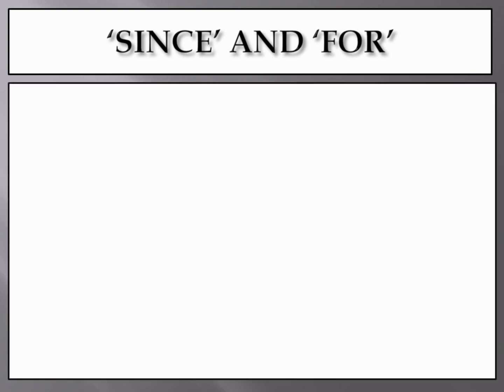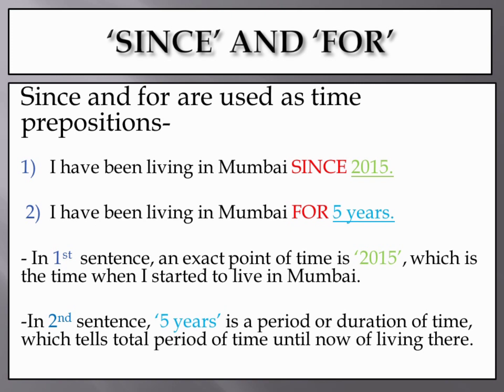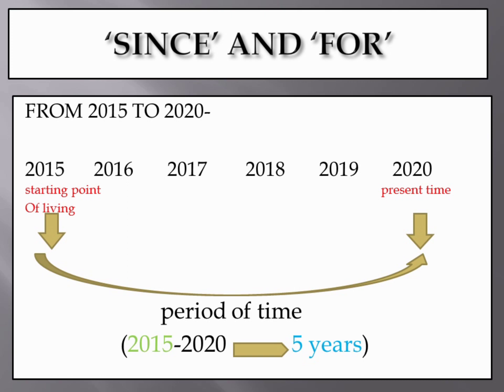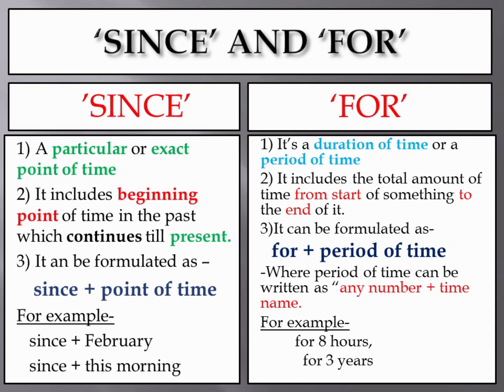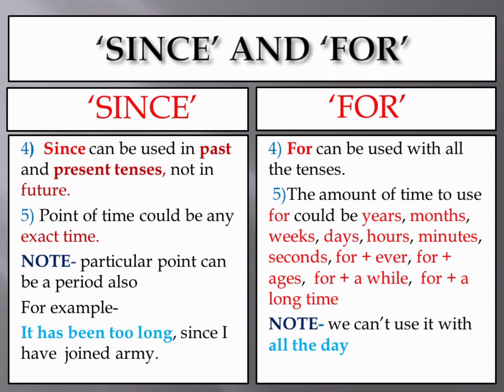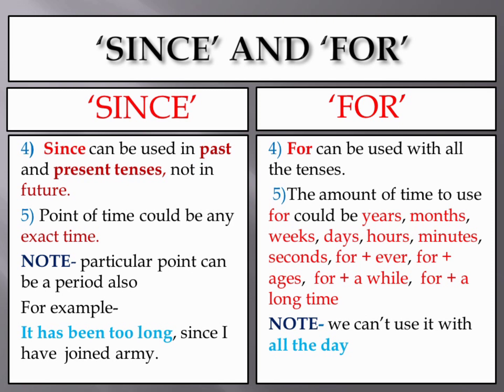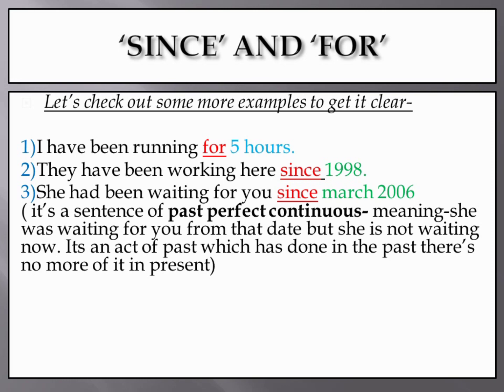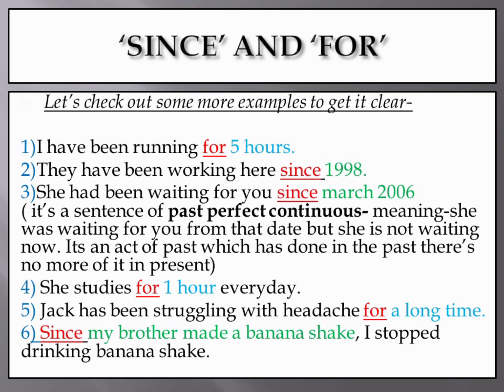LEARN 'SINCE' AND 'FOR' WITH ME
I am making my efforts to make this topic clear to you all as possible as i can so watch it learn since and for as time prepositions.
The clip used in video is only for making this topic clear.
CLIP HAS TAKEN FROM  "FRIENDS"  TV SERIES